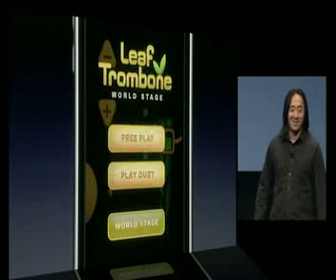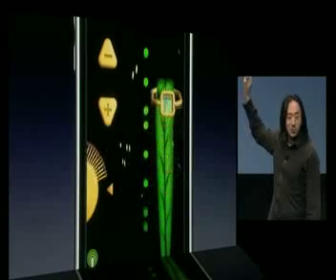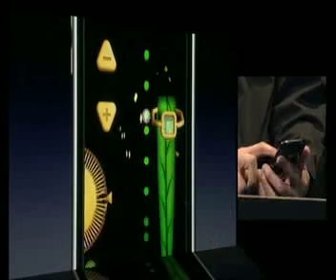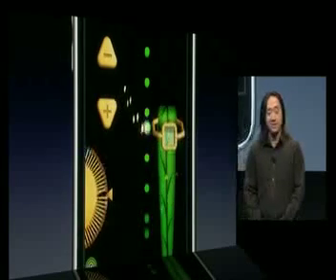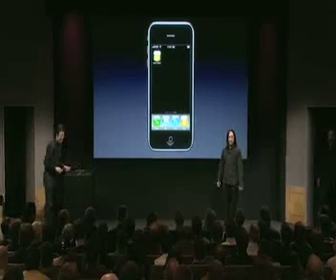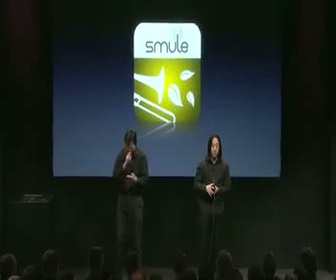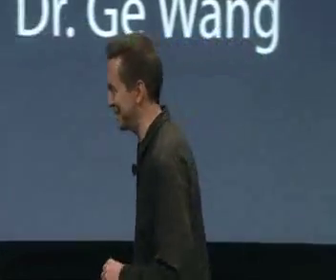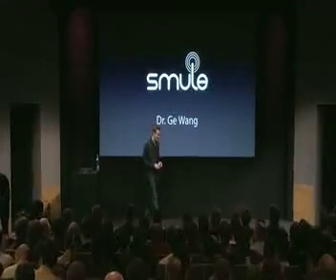LeafTrombone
The new iPhone app from Smule, makers of Ocarina! Demo at Apple event, March 17, 2009 by Dr. Ge Wang, Assistant Professor of music and technology, Stanford University.